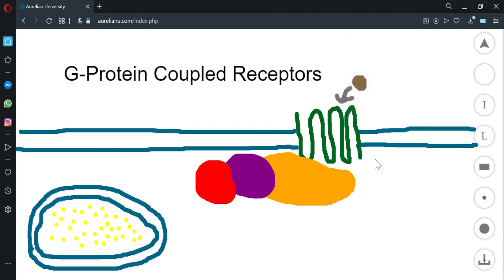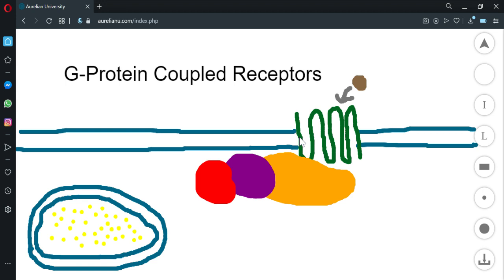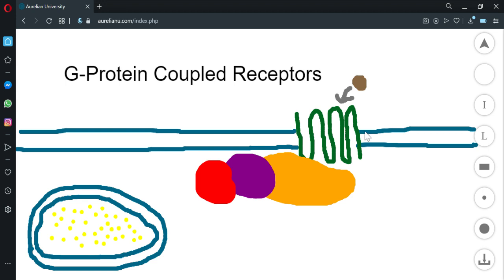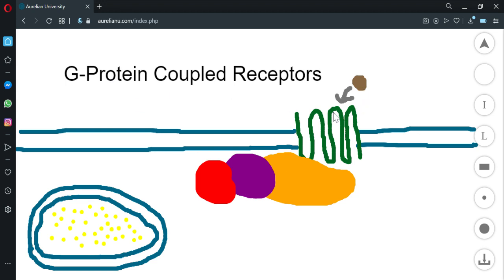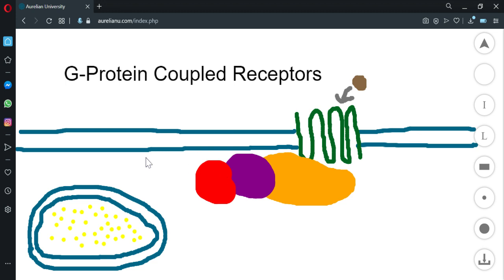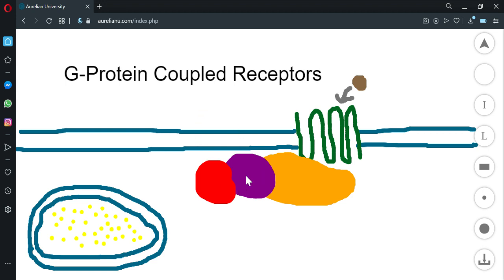Topics - Neuroscience: G-Protein Coupled Receptors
How G-Protein coupled receptors work.